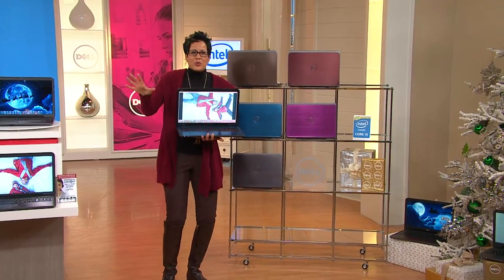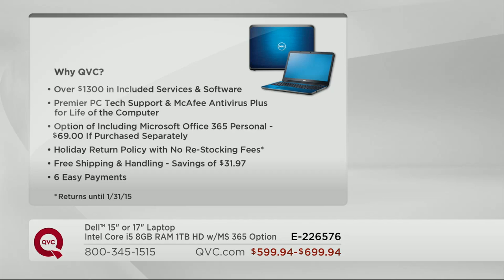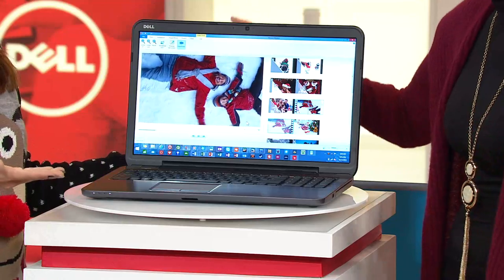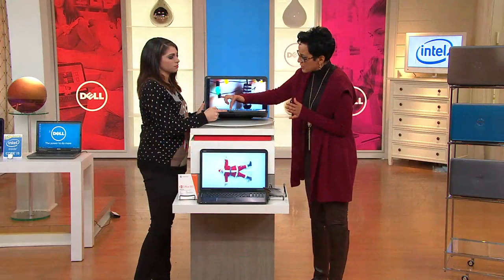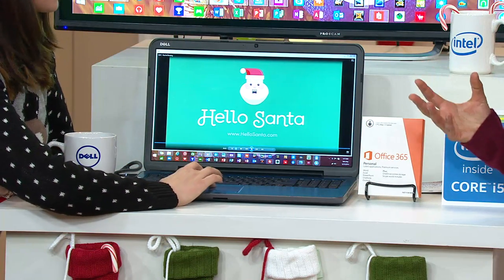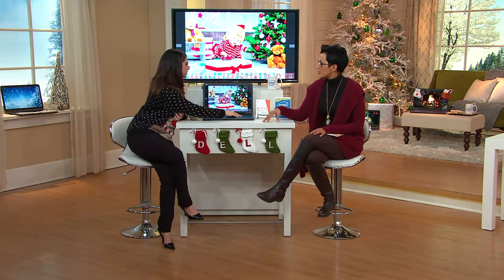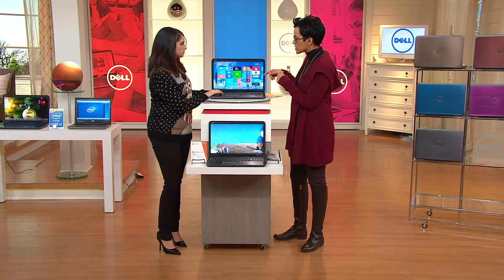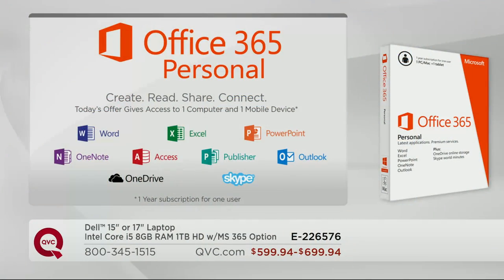Dell 17" Laptop Intel Core i5 8GB RAM 1TB HD w/MS Office 365 with Rachel Boesing